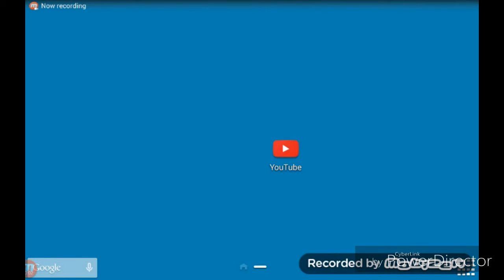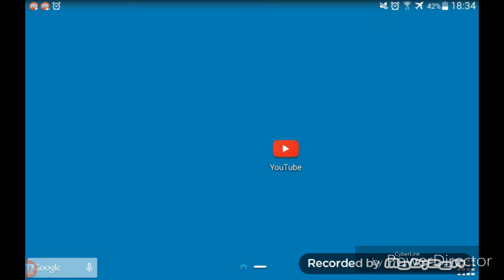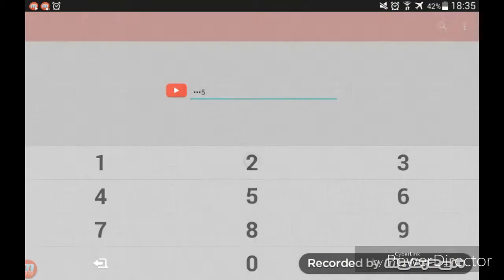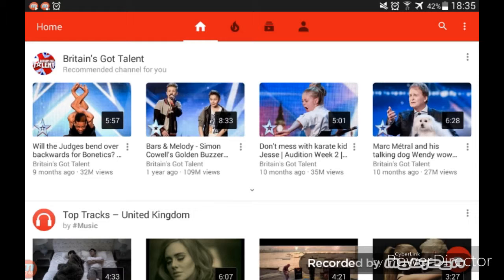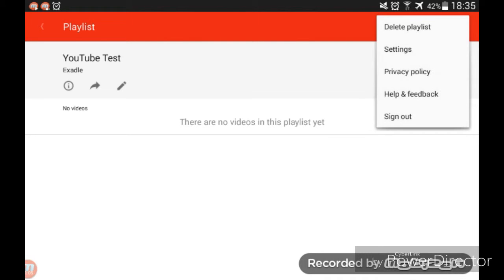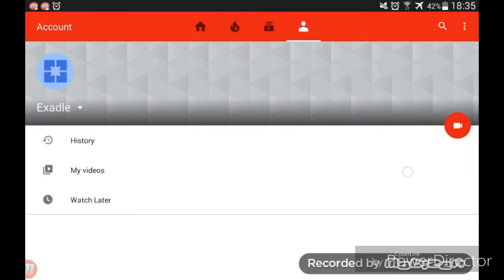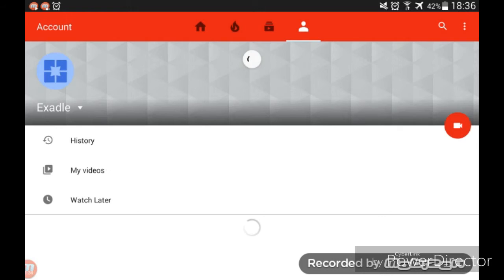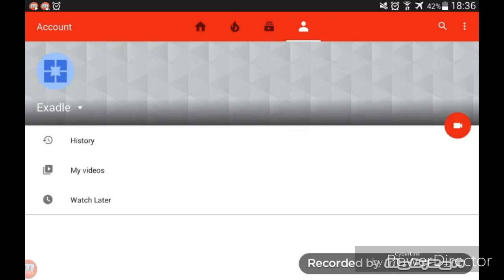How To Delete Youtube Playlists On iPad/iPhone/Samsung (2016)